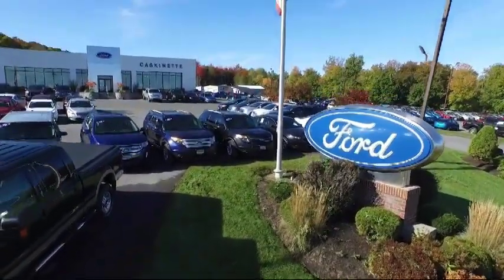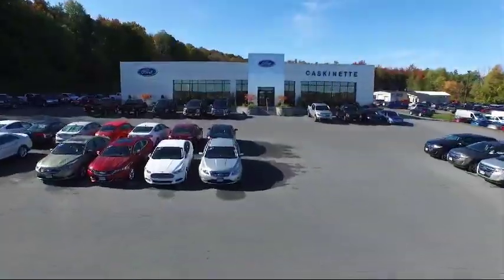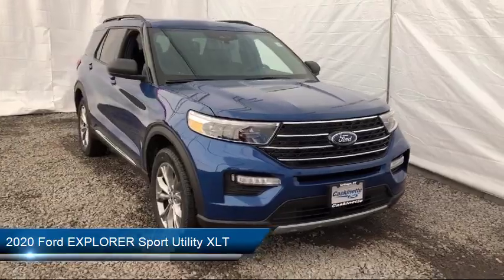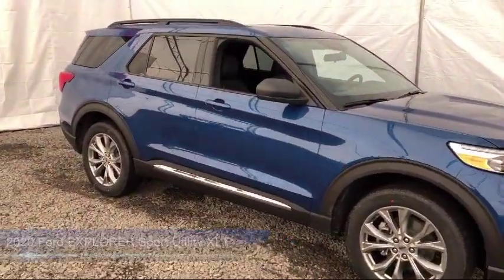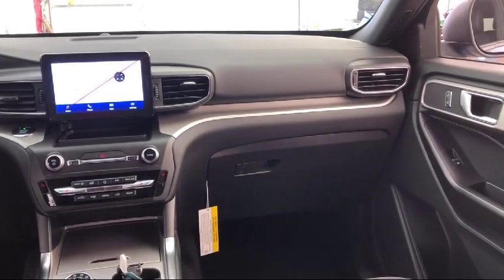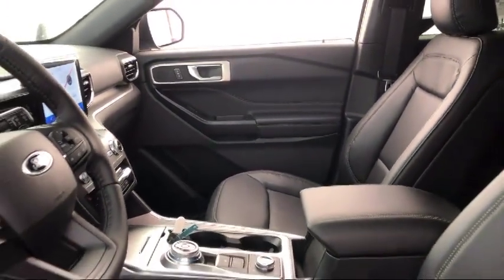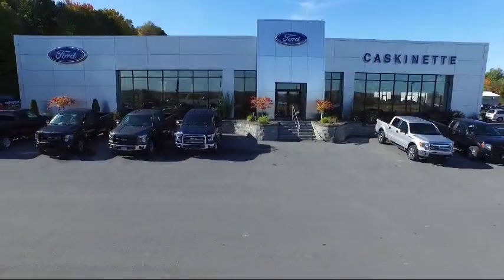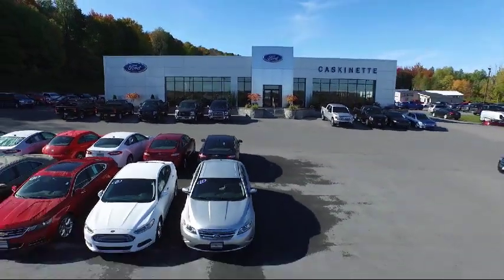2020 Ford EXPLORER Sport Utility XLT Carthage Watertown Gouverneur Syracuse Utica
2020 Ford EXPLORER Sport Utility XLT Stock Number: 364T20 Vin:1FMSK8DH6LGB89195.